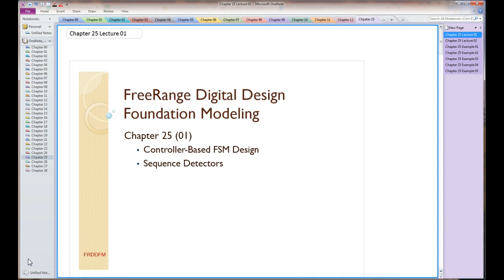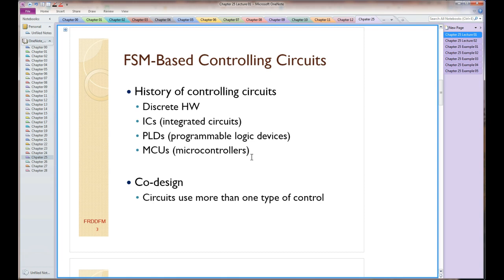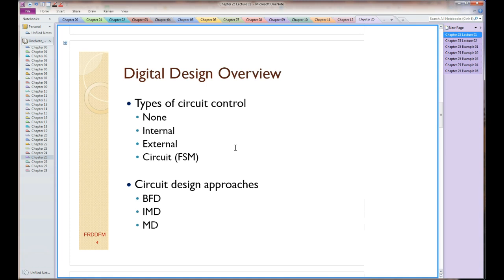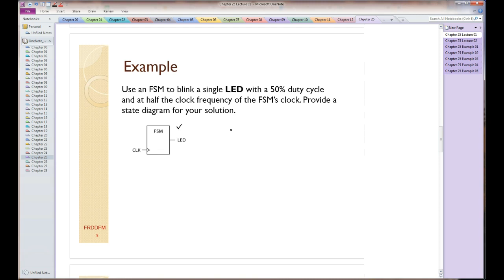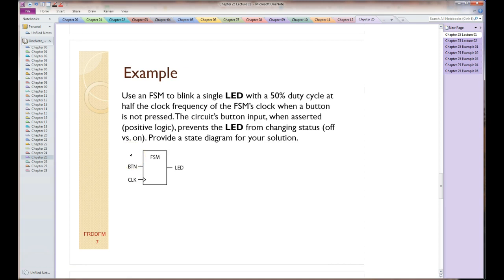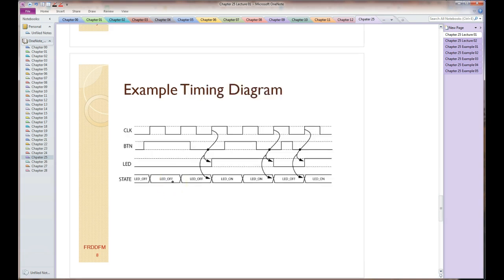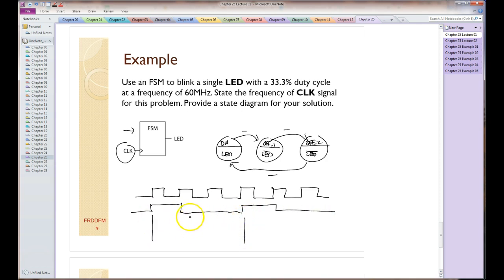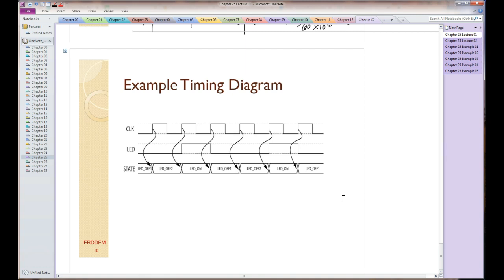Chapter_25_Lecture_01